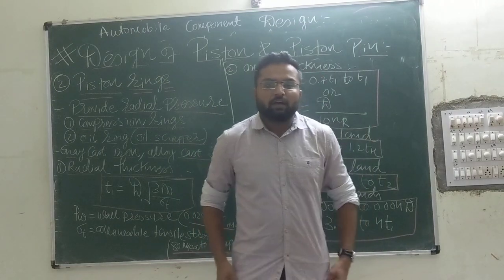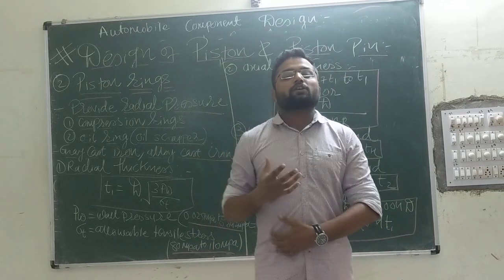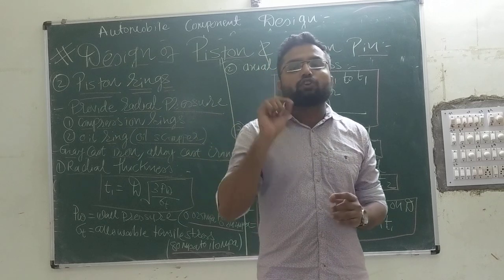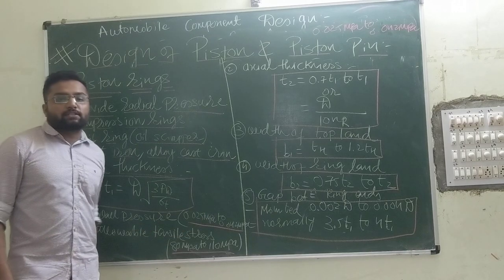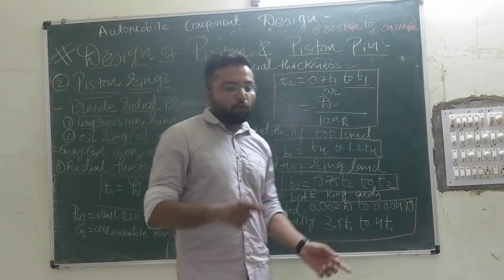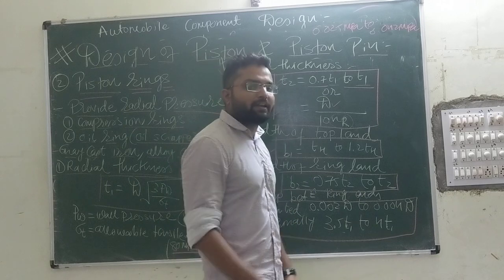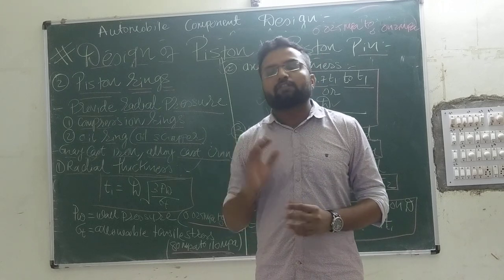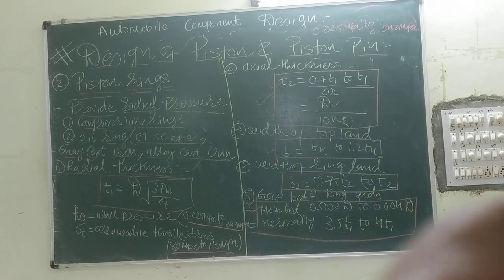L 26 Piston Ring and Thickness of ring | Automobile Component and System Design